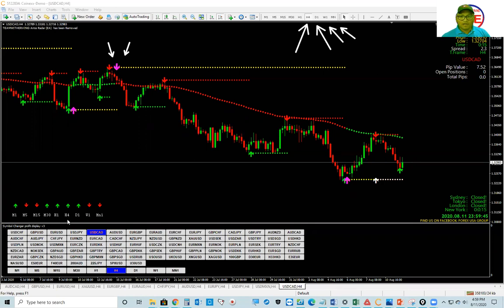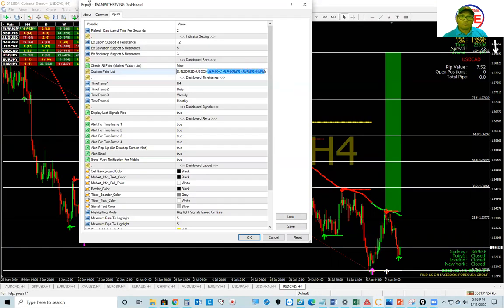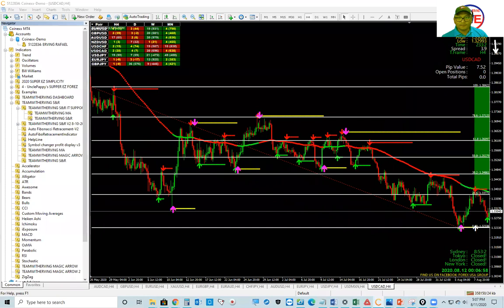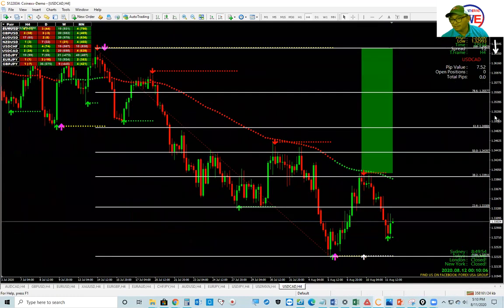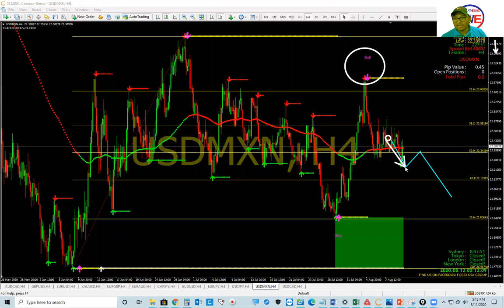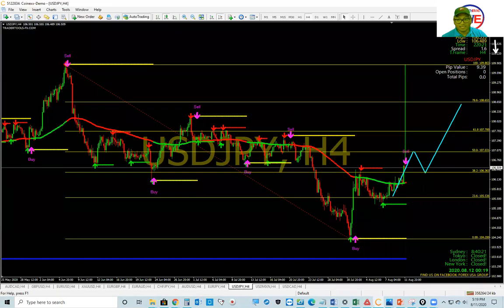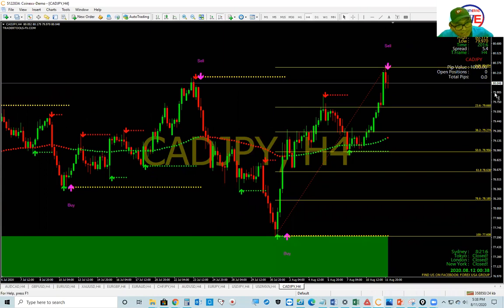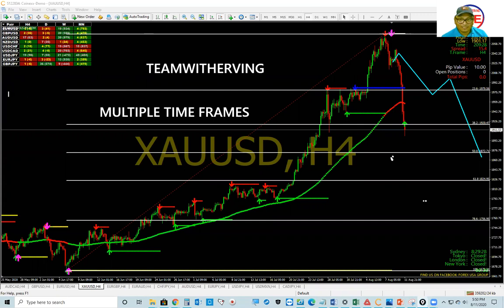LIVE TUESDAY TALK FOREX ANALYSIS - MULTIPLE TIME FRAME SYSTEM |MILLENNIAL MONEY IN FOREX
Forex Trading can be based on Technical Analysis and Fundamental analysis, but how to trade forex? it is a different story,  we do weekly outlook and we believe that the market moves in waves but no one can explain this to you more than us, as here, you will see the truth about forex strategy, gold price, oil price, how to trade forex, technical analysis, wave analysis, weekly outlook, swing trading, forex forecast

Day trader you are or any type of traders, you can benefit from our weekly outlook. We use advanced analysis techniques in order to trade the market and after this, we look for potential opportunities and target areas for the coming week and the weeks ahead, Using Multiple Time Frames in forex

TEAMWITHERVING, Multi Time Frames in Forex, Trading Daily Time Frame

We also cover whether to draw in lines or zones when identifying support and resistance levels and also whether to draw in your support and resistance lines through the candle closes or candle wicks. trend lines, trading strategy, trading strategies, moving average, trading strategy, exponential moving average, price action, day trading, candlestick patterns,  best candlestick patterns,  candlestick chart, candlestick analysis, basics candlestick chart patterns,  candlestick patterns explained, best time frame for swing trading, best time frame for in forex, swing trading, swing trading strategies,  how to find support and resistance levels, support and resistance indicator, how to find support and resistance in day trading, technical analysis

- FULL WEEK ANALYSIS (August 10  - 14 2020) TRADING HIGHER TIME FRAMES LIKE A PRO | MILLENIALS  IN FOREX -  XAUUSD
- MULTIPLE TIME FRAMES IN FOREX - TEAMWITHERVING
- MID-WEEK LIVE TRADING FIBONACCI RETRACEMENTS  | MULTIPLE TIME FRAMES IN FOREX - TEAMWITHERVING
PRE WEEK ANALYSIS XAUUSD -TRADING MULTIPLE TIME FRAMES | MILLENNIAL MILLIONAIRES - DAY TRADING IN FOREX
- 7 TIPS QUE DEBES SABER ANTES DE HACER TRADING | APRENDER TRADING DESDE CERO